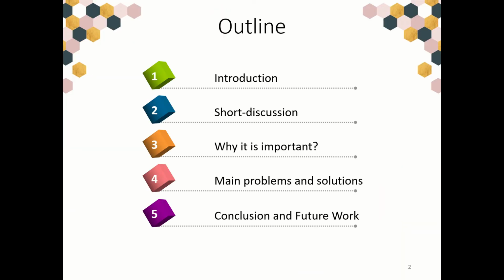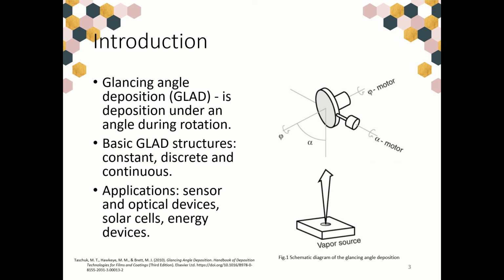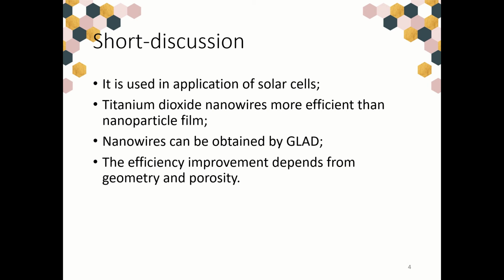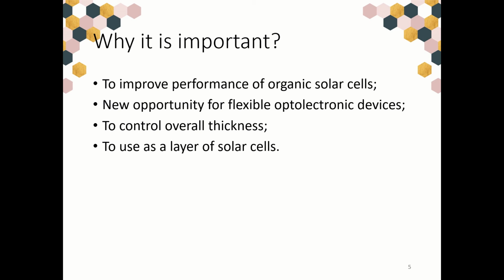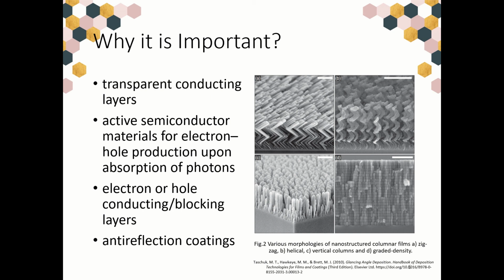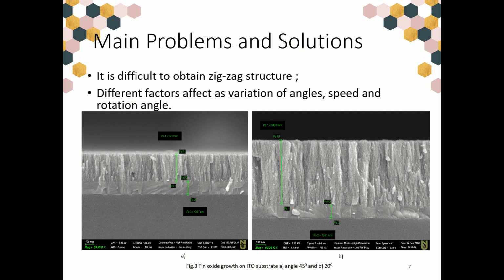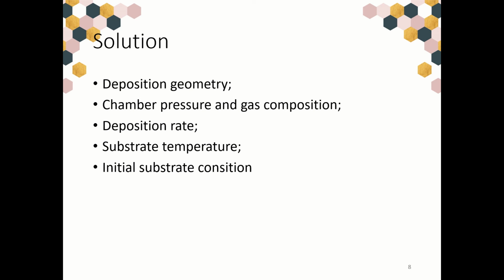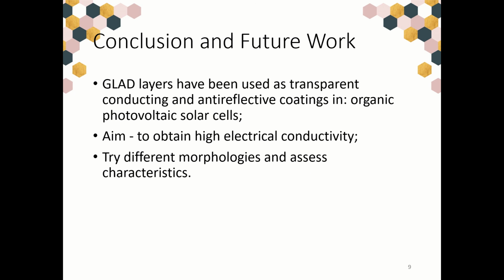Bayan Daniyar - Designing nanostructures by Glancing Angle Deposition (GLAD)